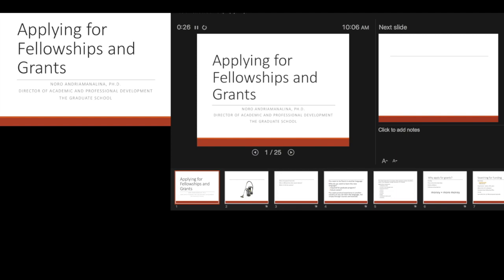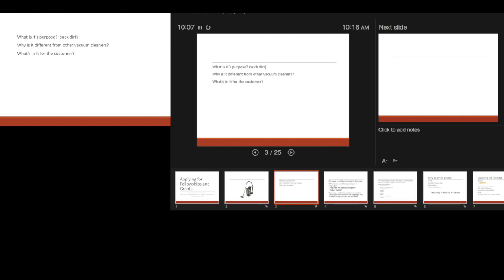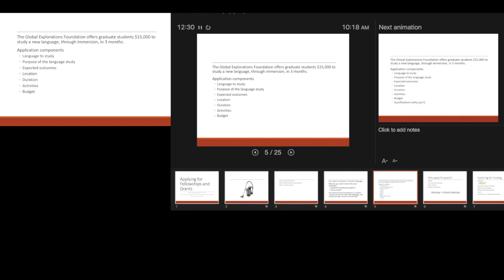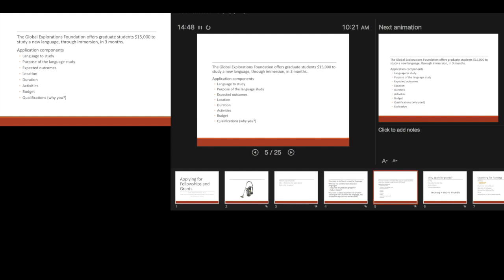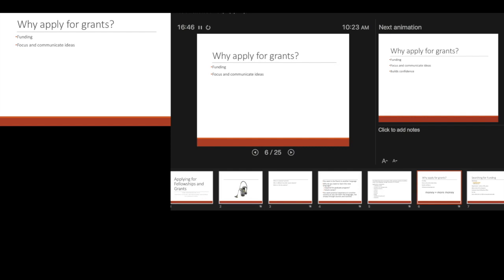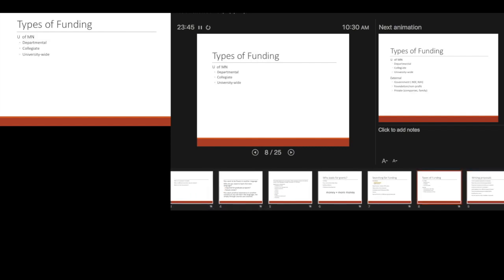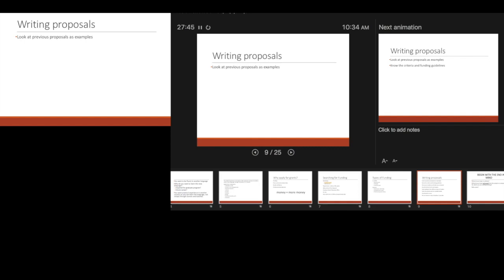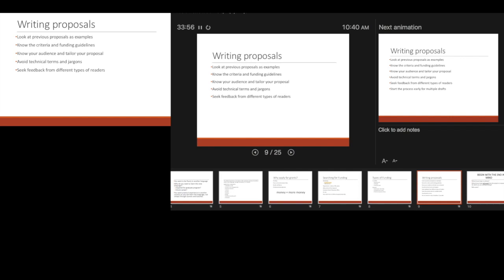Proposal Writing Workshop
This video is about Proposal Writing Workshop